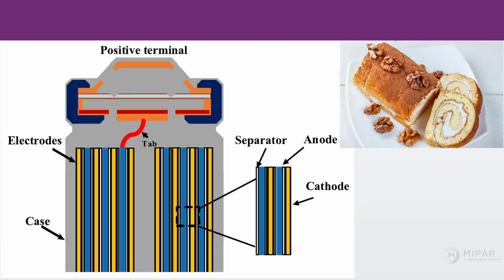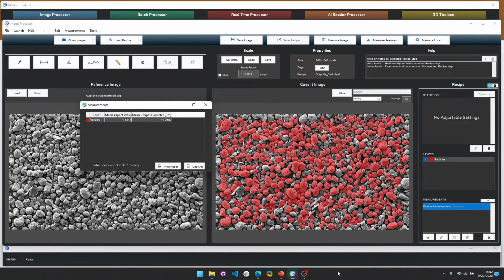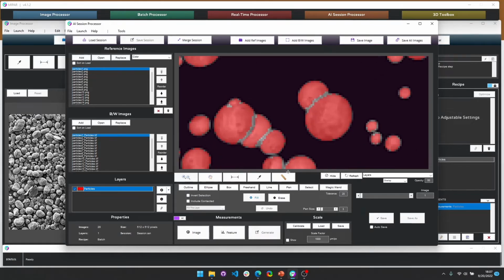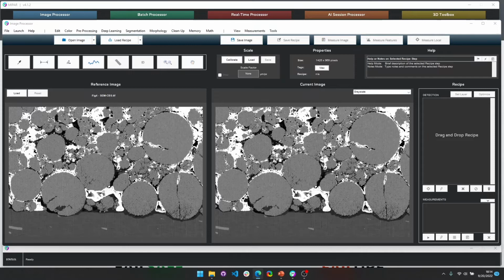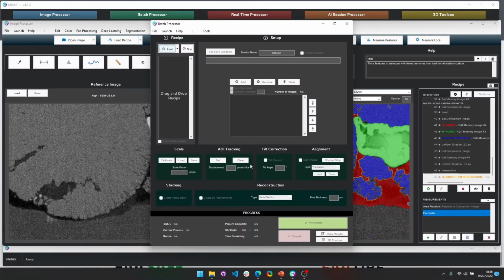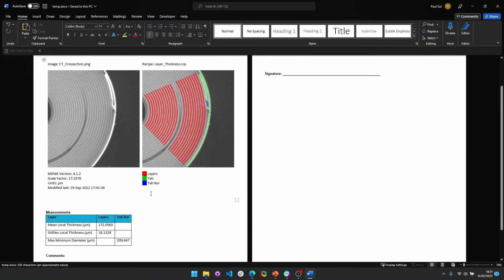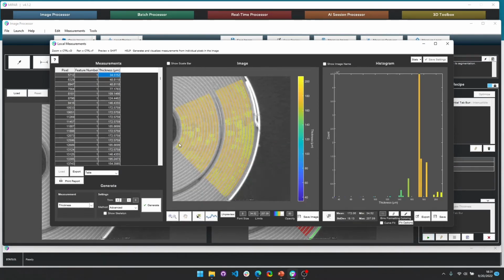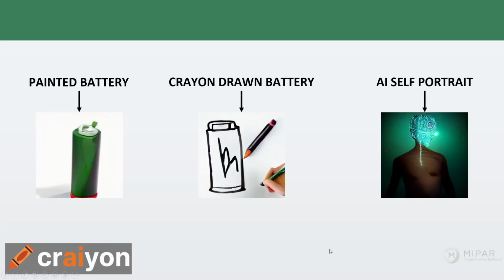Driving Innovation in Battery Technology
MIPAR webinar reviewing microstructural analysis in rechargeable battery technology. This presentation covers advancements in imaging technology, artificial intelligence analysis tools, and AI modeling. Leard now battery components can be imaged, and their microstructure analyzed to answer challenging questions in battery research and quality control.